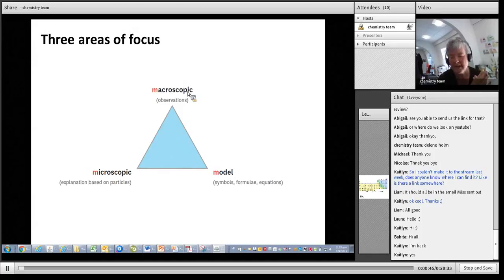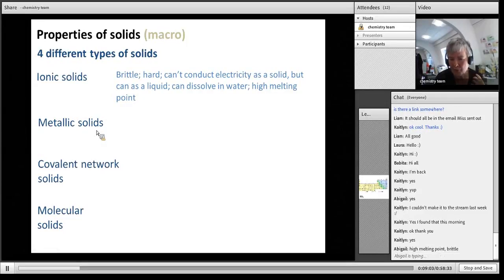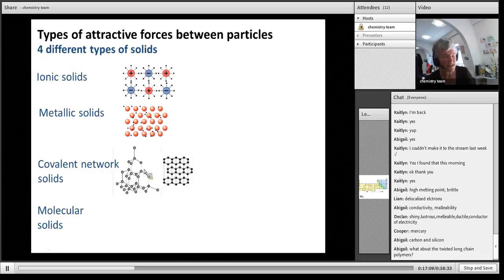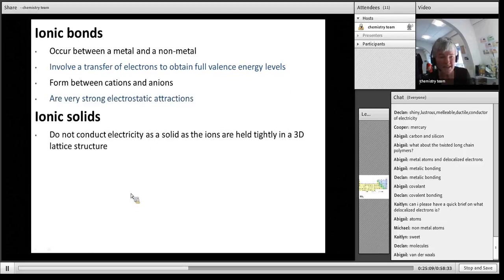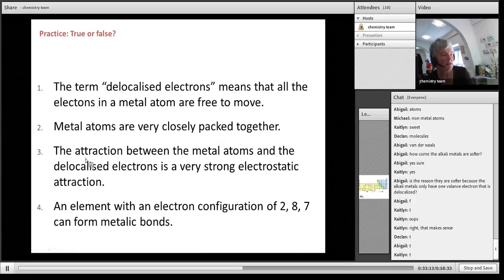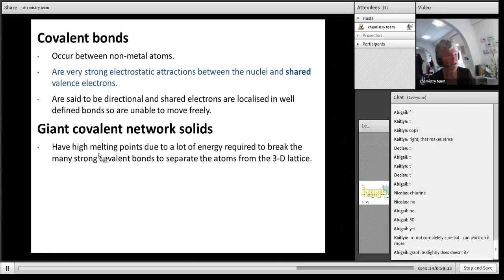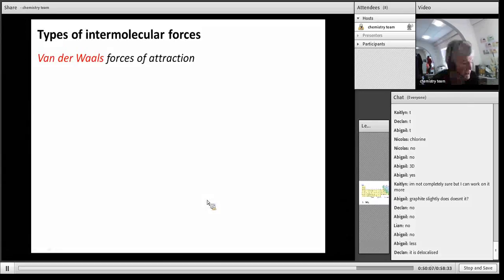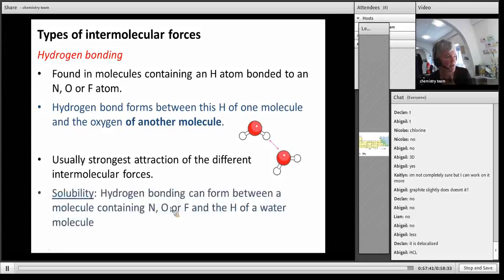CH2000 2016 metallic and covalent network solids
This is the third lesson for the 2016 online lessons on CH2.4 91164 standard. This lesson revises ionic solids, and goes over metallic and giant covalent network solids.